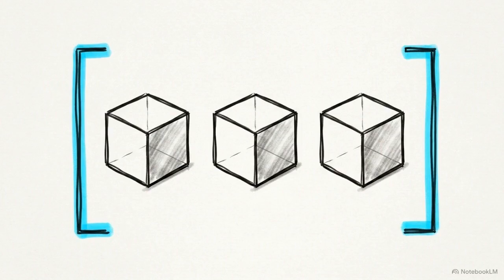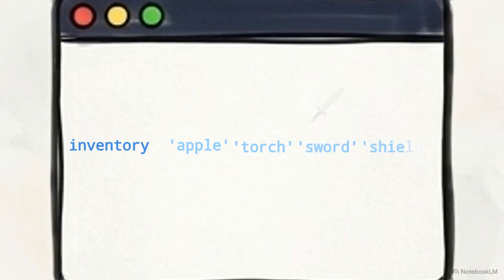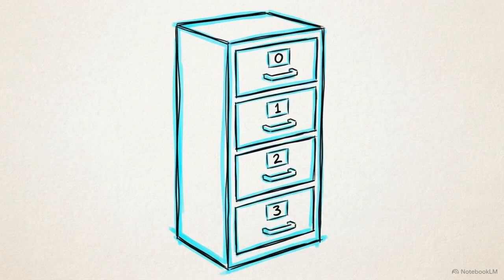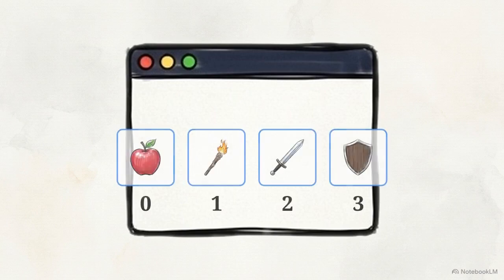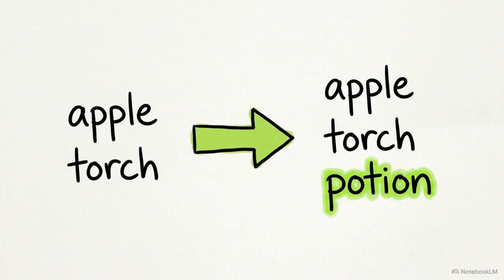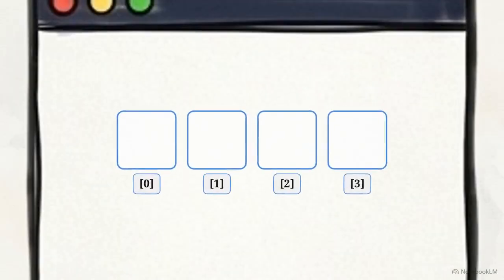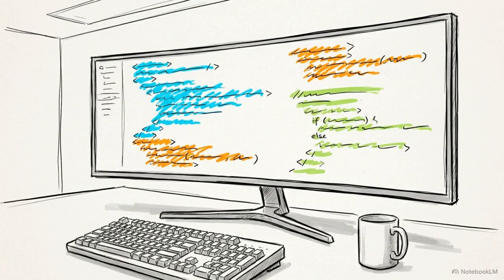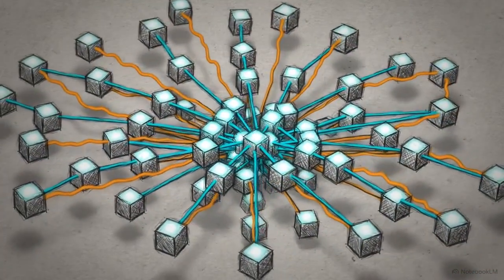Python Lists – Building a Dynamic Inventory System 8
8 – Lists ● Creating Lists ● Indexing ● Slicing ● List Methods ● Nested Lists

1. What is a List?
In Python, a list is a built-in mutable sequence type designed to store an ordered collection of items.
Object Mutability: Unlike strings and tuples, which are immutable, lists can be altered after creation. This means elements can be added, replaced, or deleted in-place without allocating an entirely new list object in memory.
Arbitrary Element Types: The items within a list can be arbitrary Python objects. A single list can hold elements of completely mixed data types, such as integers, floating-point numbers, strings, booleans, and even other containers.
No Dictionary Keys: Because lists are mutable, they are unhashable. Consequently, they cannot be used as keys in a dictionary (which strictly require immutable, hashable keys).
Performance Characteristics: In the standard CPython implementation, lists behave like dynamic arrays. This ensures that retrieving or updating an element at a specific index is highly efficient, performing as an $O(1)$ constant-time operation.